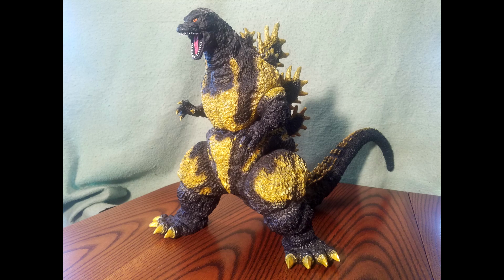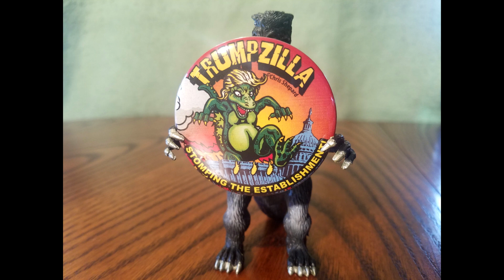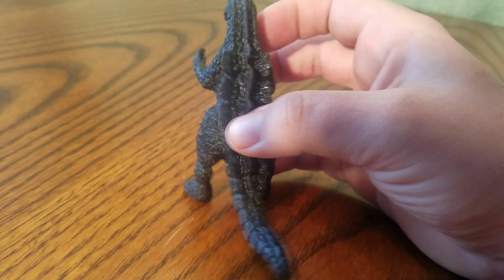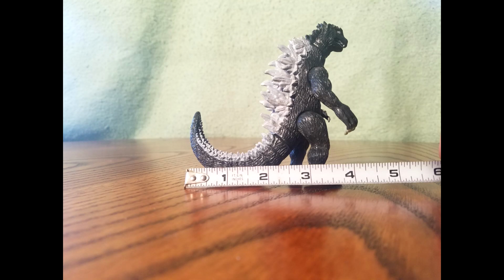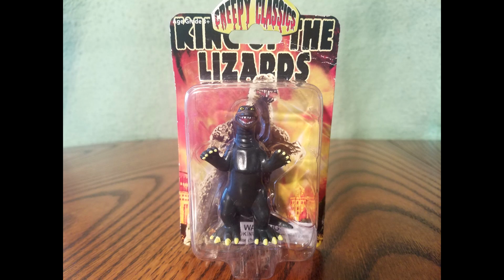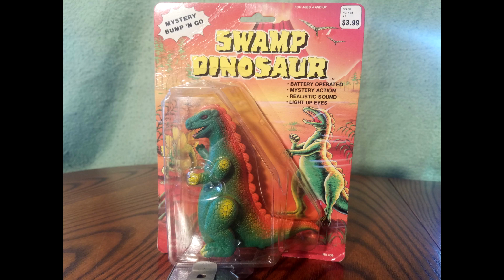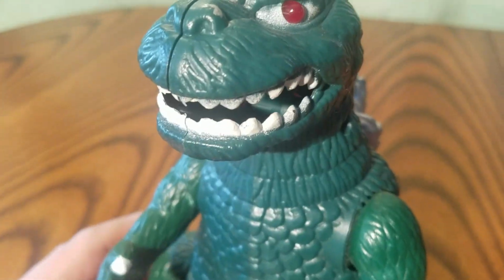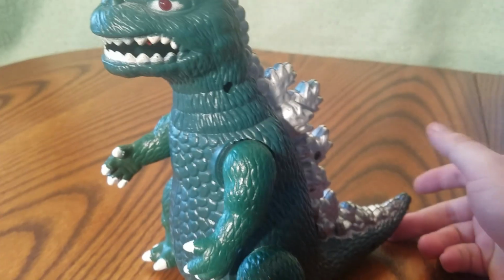My GODZILLA Bootleg & Knockoff Collection [part 1]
Do you have any of these?

THIS VIDEO IS NONPROFIT.